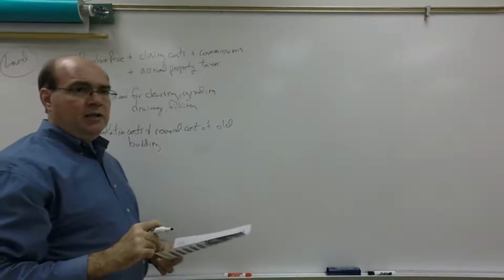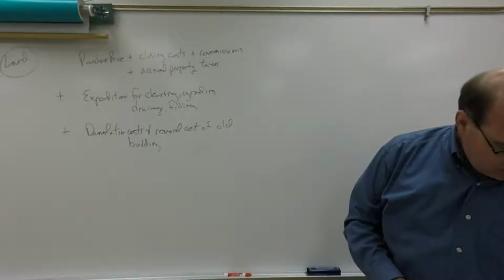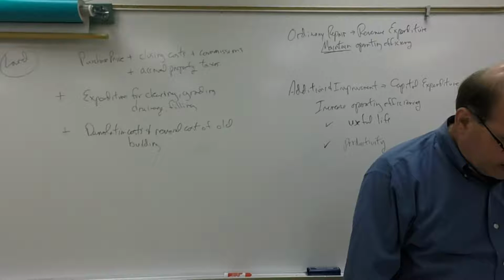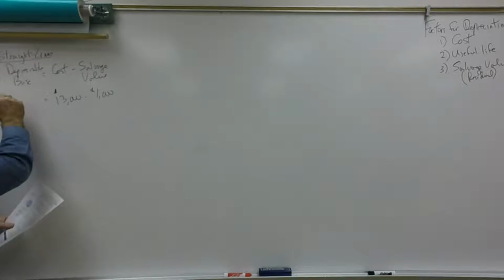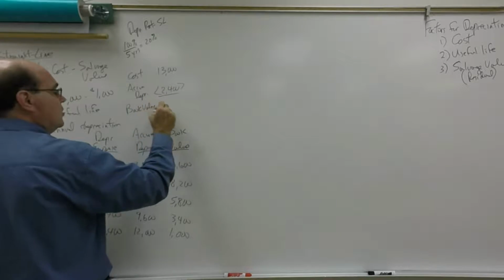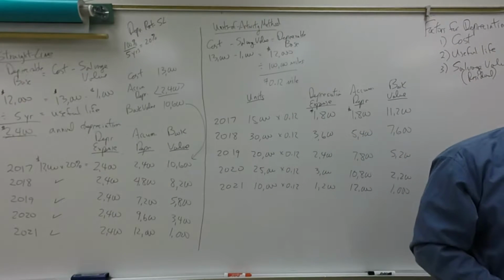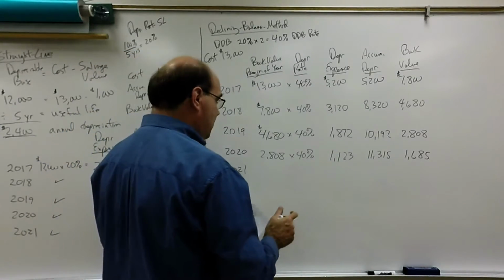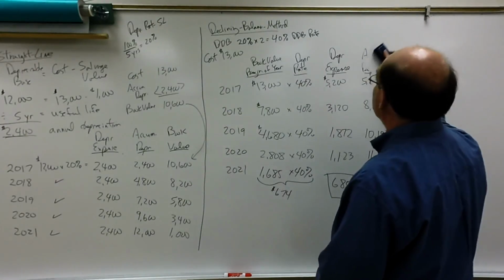BUS 201 CH 09 Exam Video Review